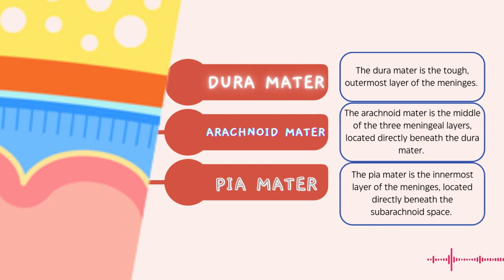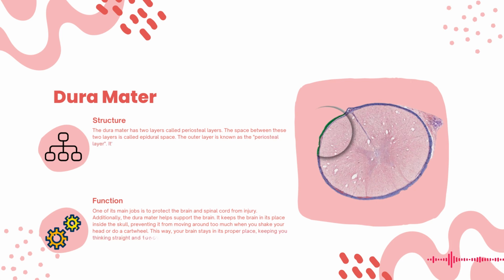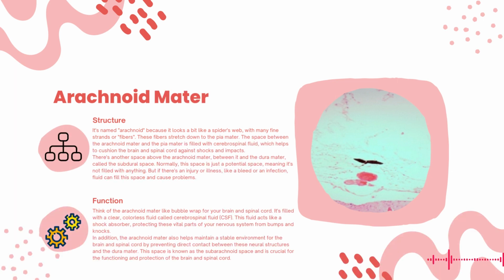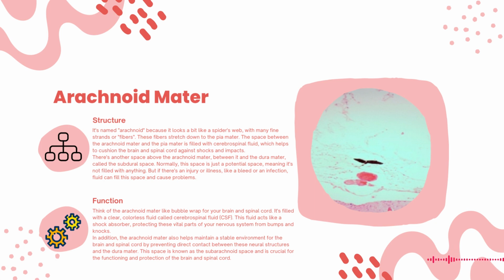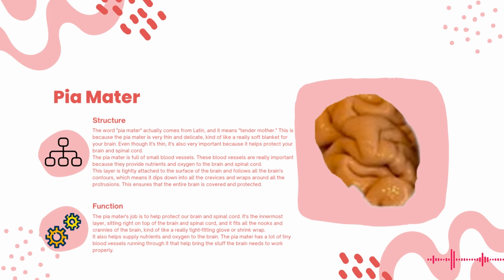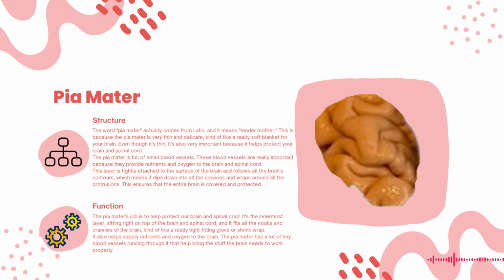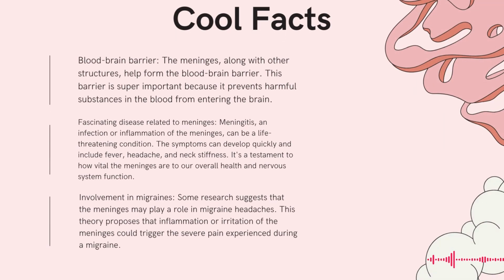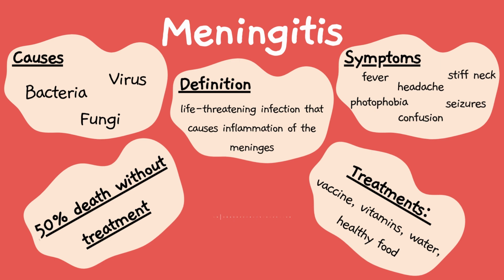The Meninges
In this video, I talk about the Meninges, its three layers, some cool facts about it, and Meningitis. Enjoy Learning!
0:00 Intro to Meninges
0:22 The Three Layers of Meninges
0:48 Dura Mater
2:22 Arachnoid Mater
3:57 Pia Mater
5:27 Cool Facts about Meninges
6:37 What is Meningitis?
7:37 Thank you for listening!